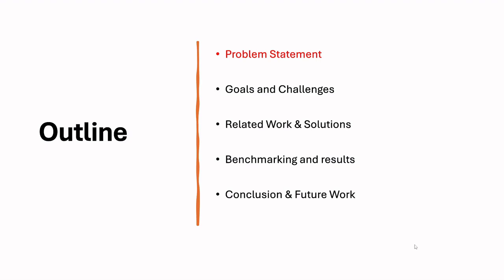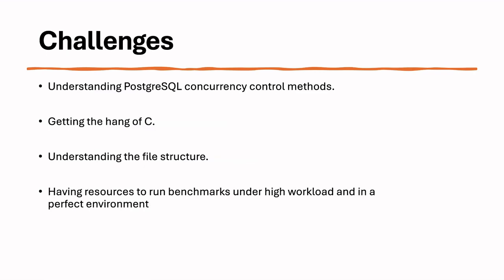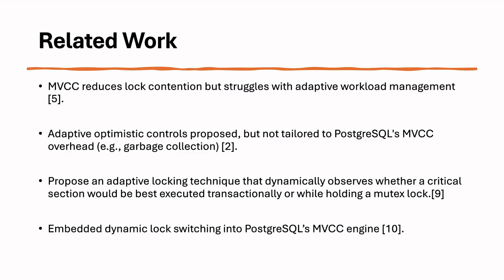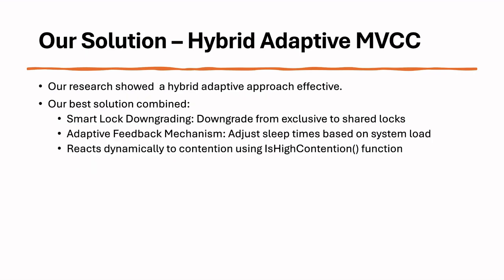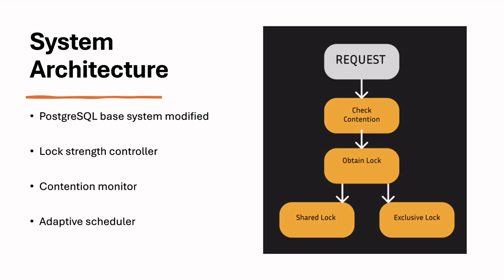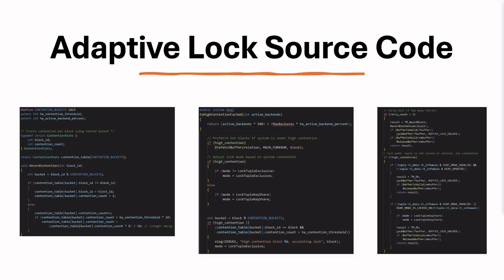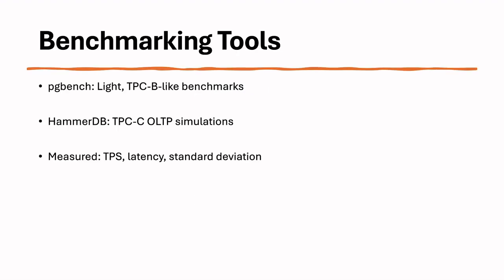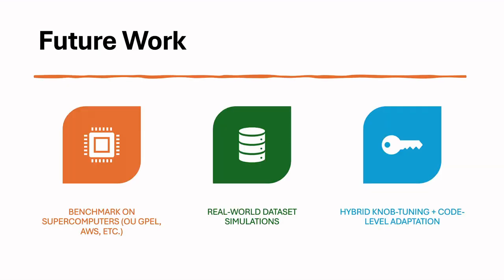GROUP 10 Presentation : Optimize Transaction Concurrency Control